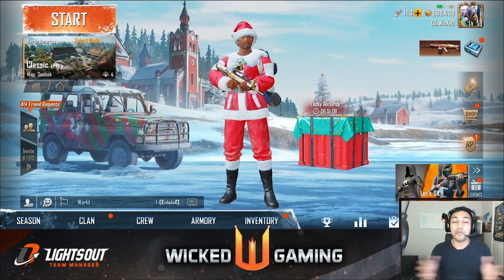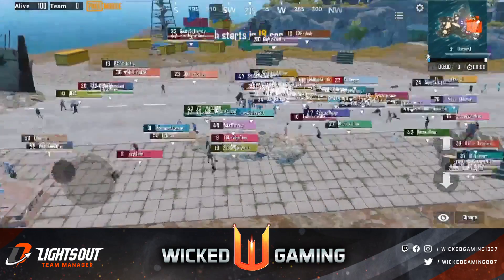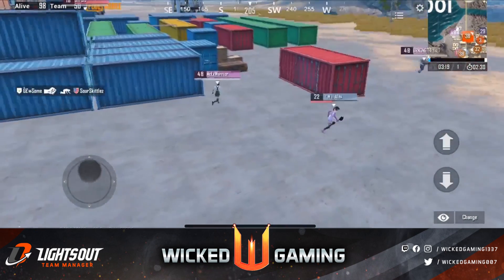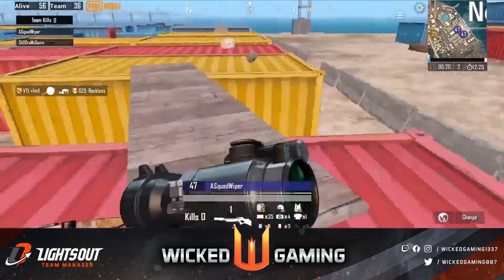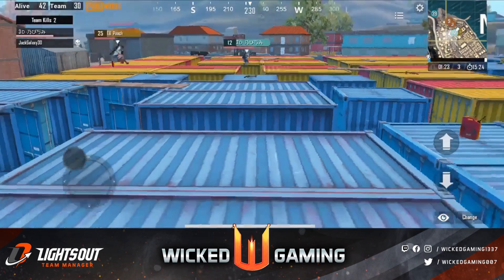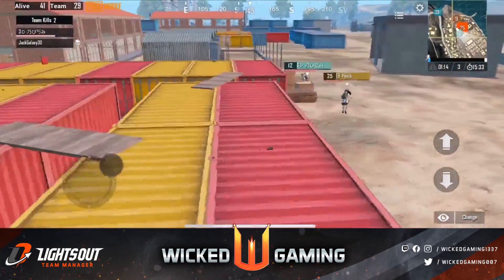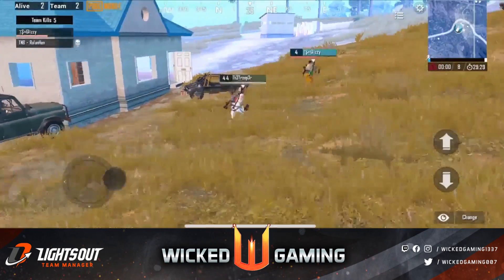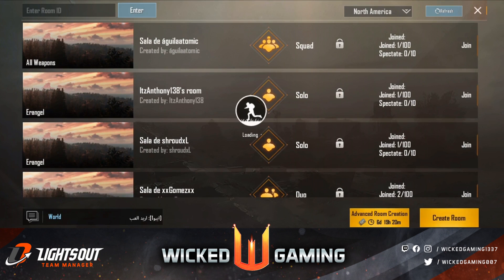100 Players + Crowsbows Only = EPIC! | PUBG MOBILE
Check out 100 Players do the Crossbow only challenge in an Advanced Custom Room.